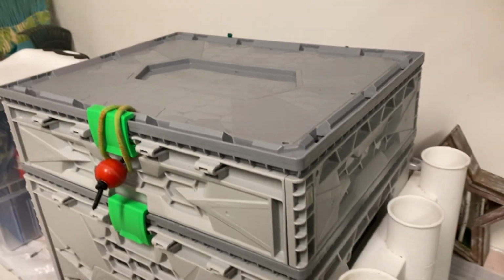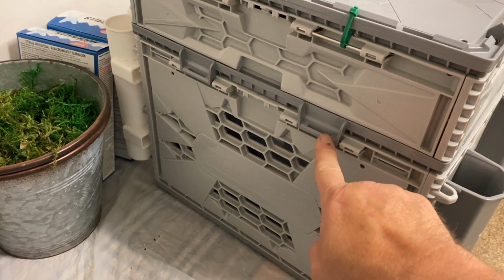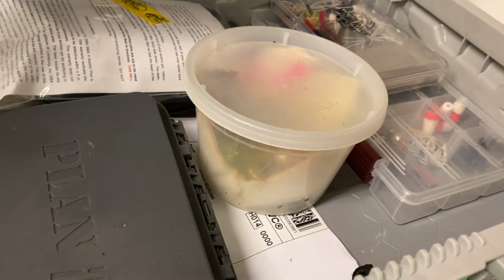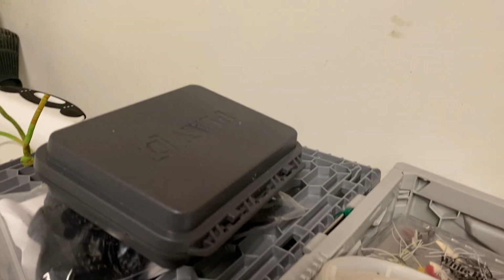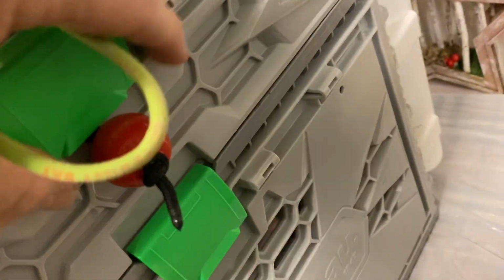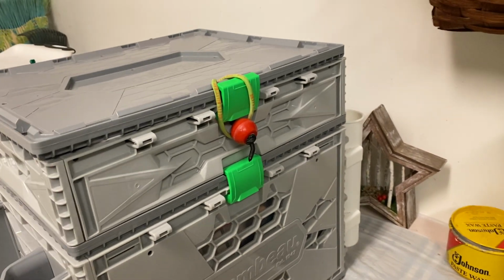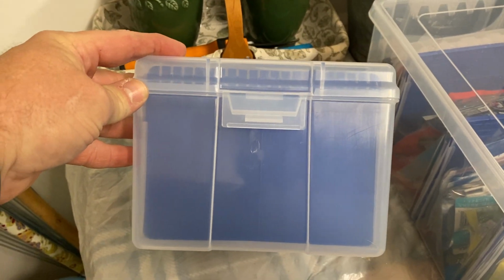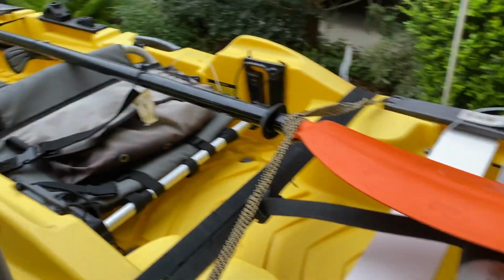The Tuff Krate and stuff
Break down of the crate and things I’m doing.